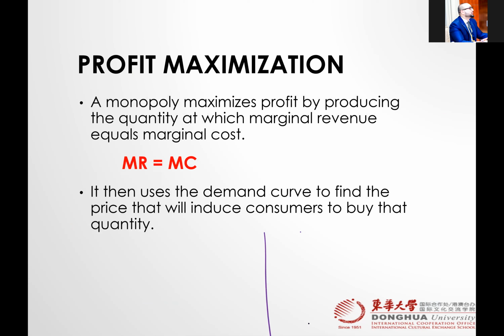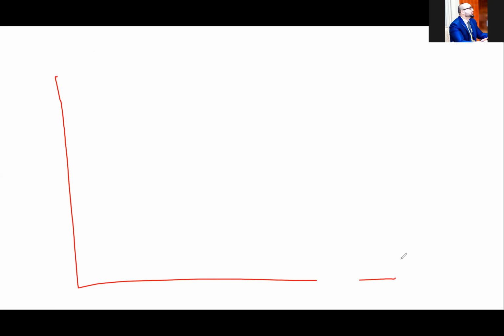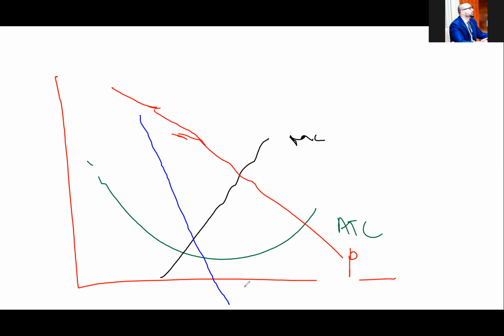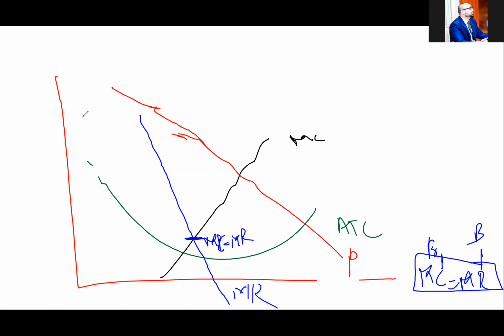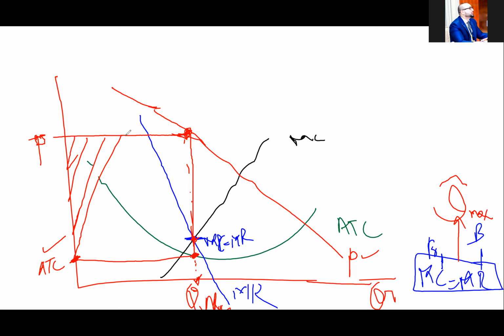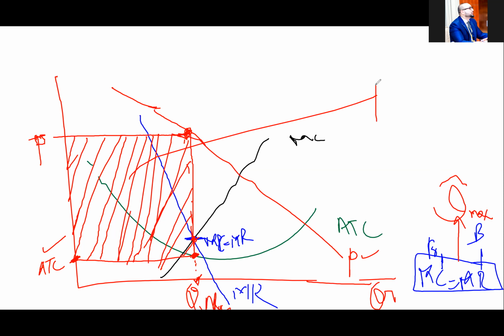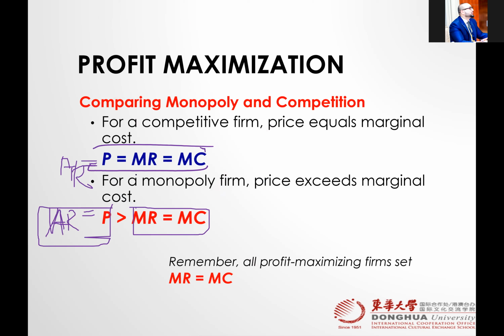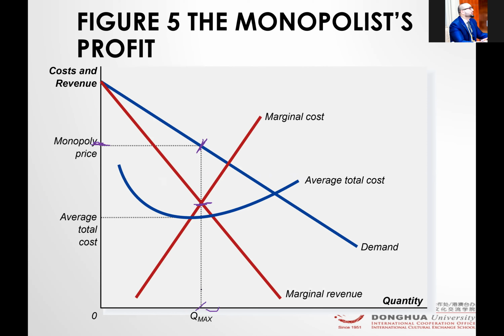Microeconomics (Fall 2021) Lecture 11 - Monopoly - 4